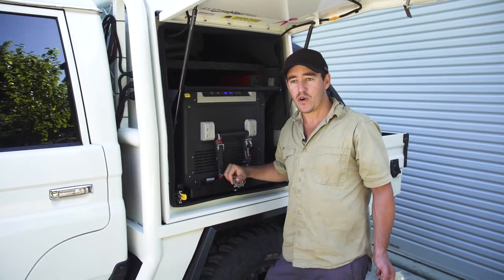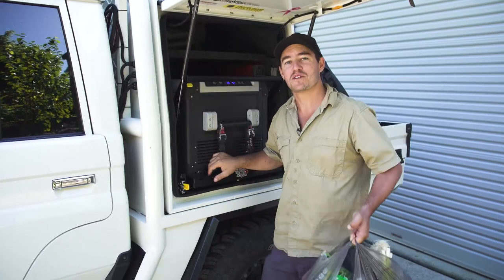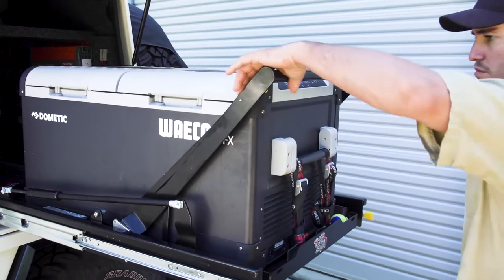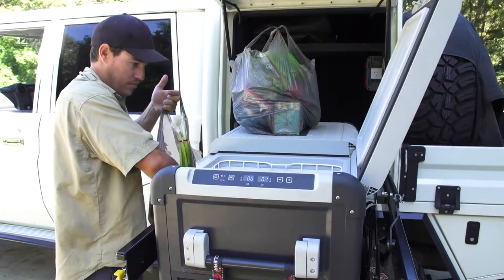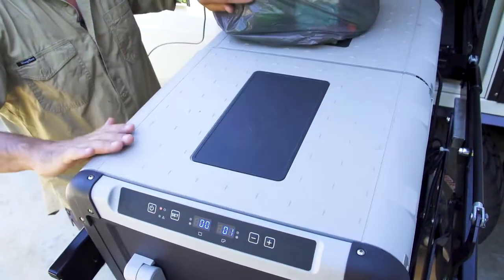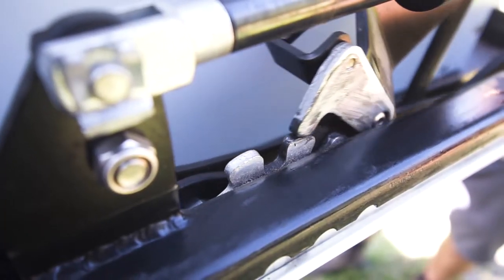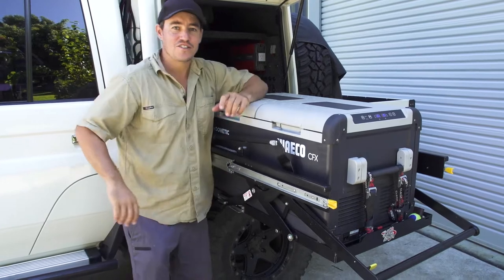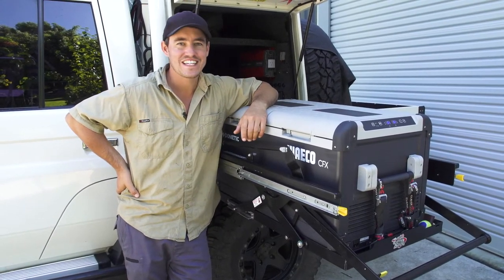Clearview Easy Slide drop down fridge slide - 4WD Action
Loading up your fridge on an Easy Slide with no issues.

The Clearview Easy Slide is an ADR and OHS compliant quality-designed product that can be easily installed in your vehicle, so you have easy access to cold food and drinks no matter where you’re going. This state-of-the-art fridge lowering slide is easy to use and access from the back of your vehicle or from within your canopy.

Simply unlock the travel lock mechanism, pull down on the yellow ergonomic slide quick release runner levers and pull the fridge towards you to full extension. A gas strut-assisted vertical scissor lift action and safety latch system then allows for safe and easy lowering of your fridge, providing convenient access to its contents.

-Smoothly lowers the fridge up to 290mm, with the option of 3 different platform heights to choose from.
-Unobtrusive handle allows for uninterrupted access to your fridge
-180Kg load rating to support a fully loaded fridge or our very own kitchen/pantry (Use ES100-PLUS model)
-Quick release double runners and heavy duty, patented Travel Lock that is guaranteed not to rattle!
-Safety locking mechanism prevents sudden upward/downward movements
-Monster 1500N gas struts neutralise fridge weight
-Patented Aussie Design
-Crash tested and ADR compliant
-Adjustable Fridge Cage available to suit